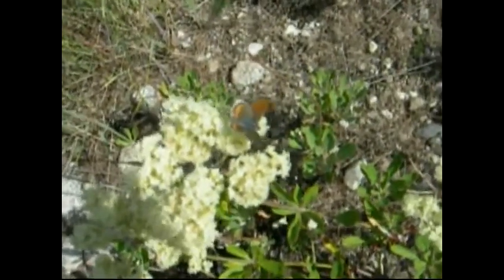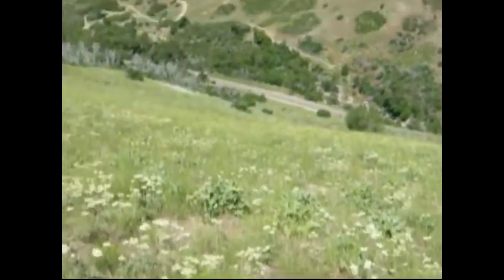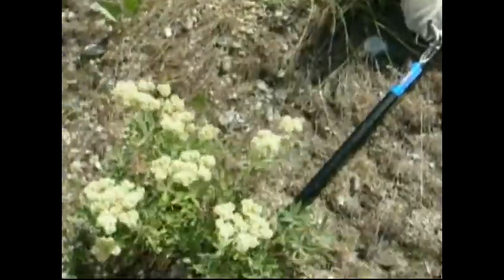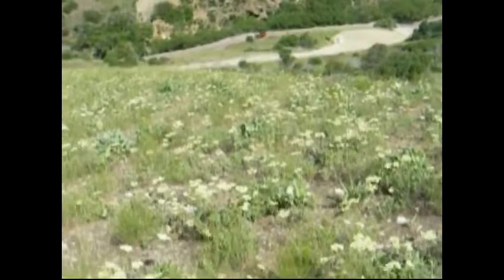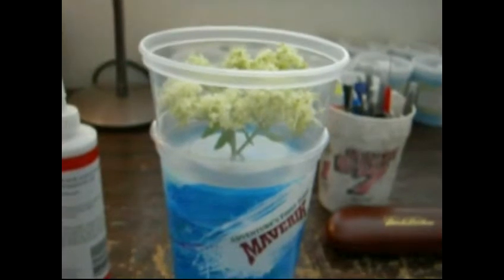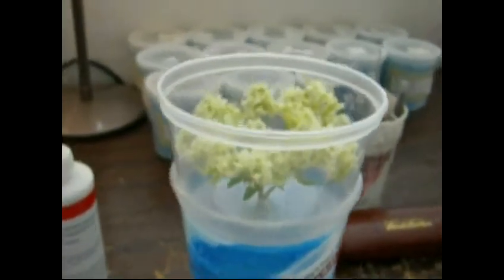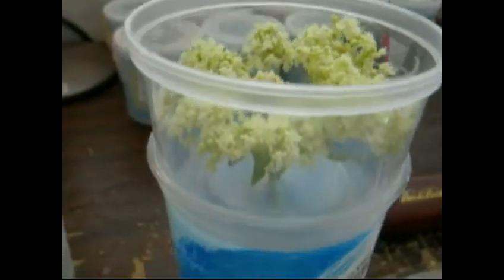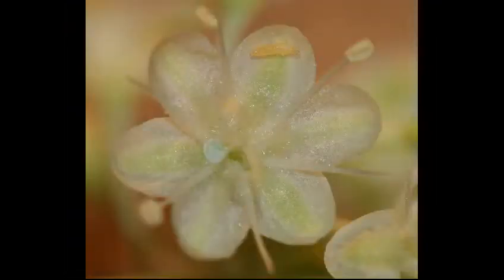Getting eggs out of Euphilotes ancilla females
This video shows one method of how to set up central blue (Euphilotes ancilla) females to lay eggs using the twin cup technique.